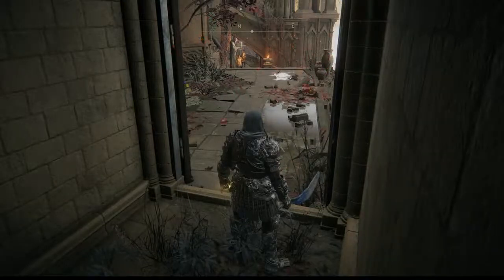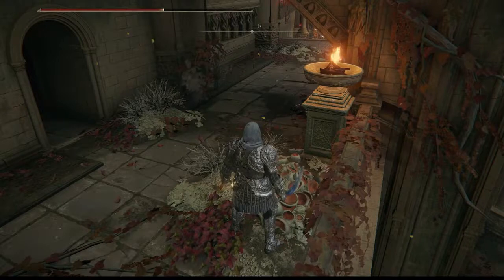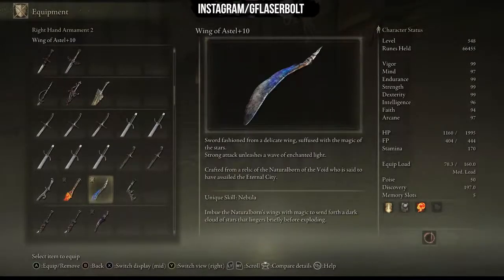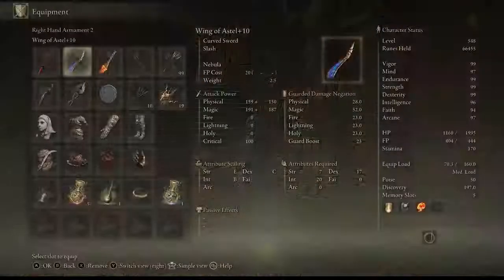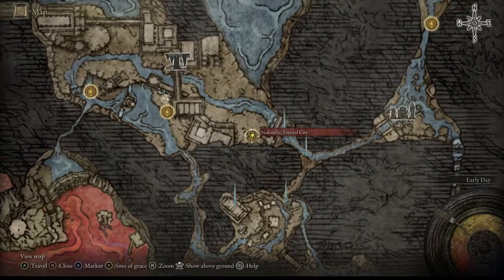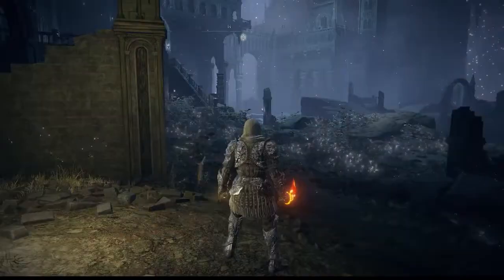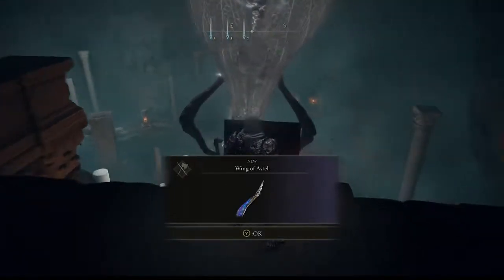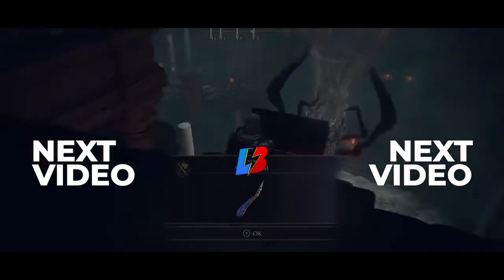Elden Ring Wing of Astel Location - BEST MAGE BUILD WEAPON